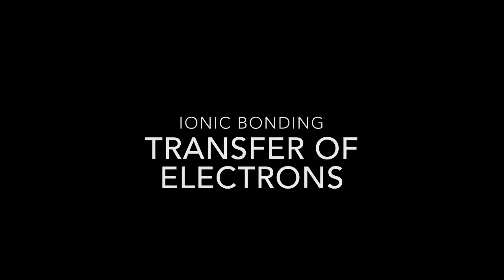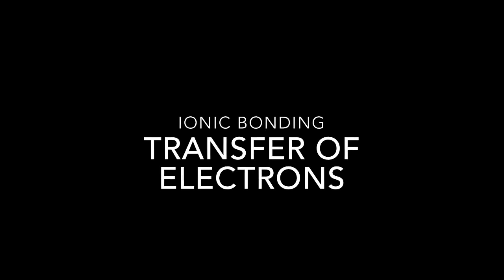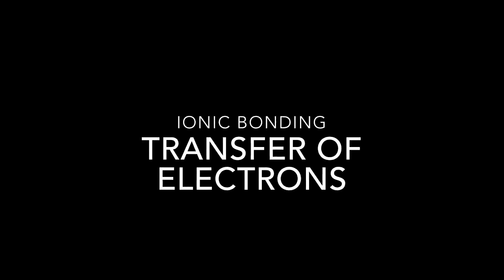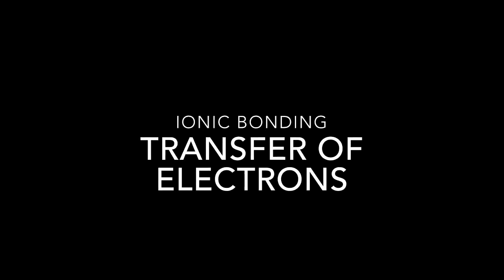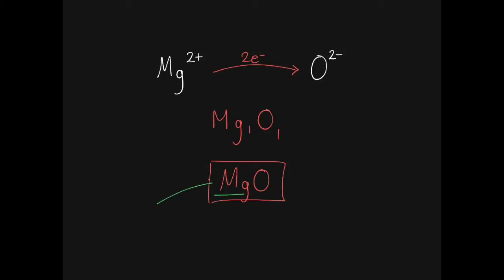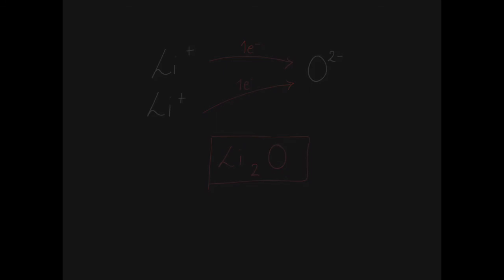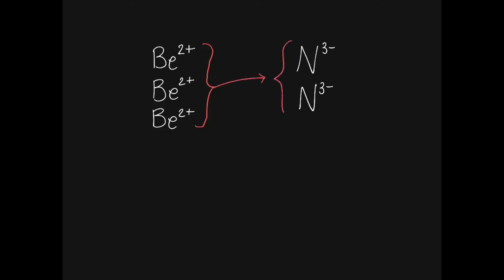Simple Ionic Bonding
Part of a chemical foundations course for 9th and 10th grade chemistry.